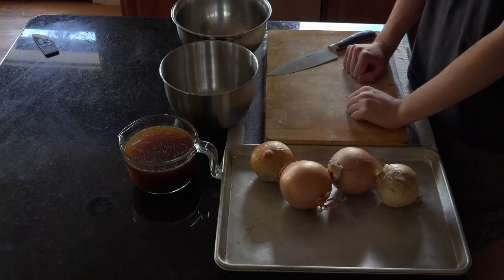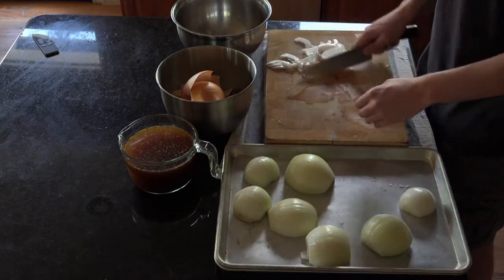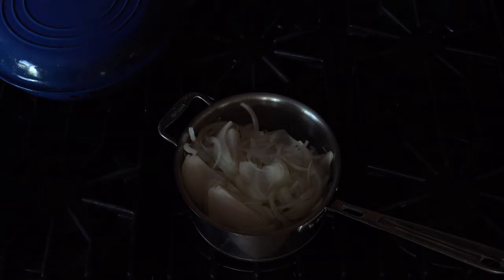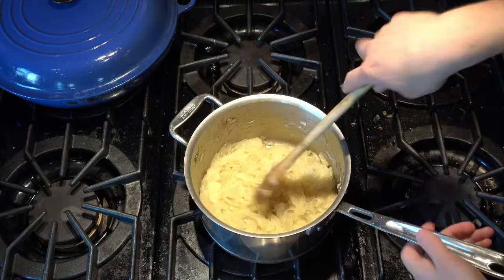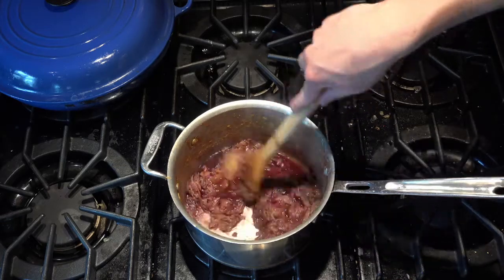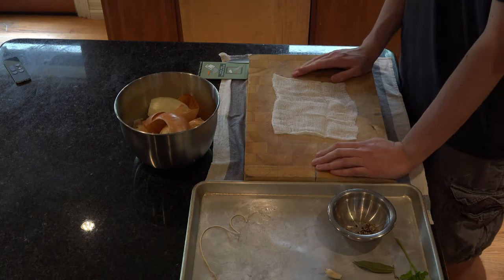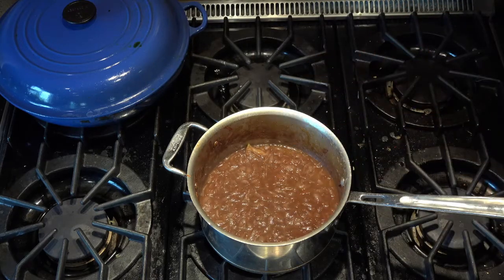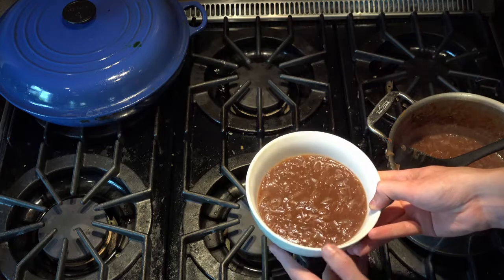how to make french onion soup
french onion soup is just onions and fancy water. its one of my favourite soups